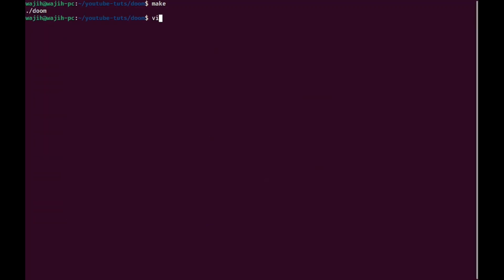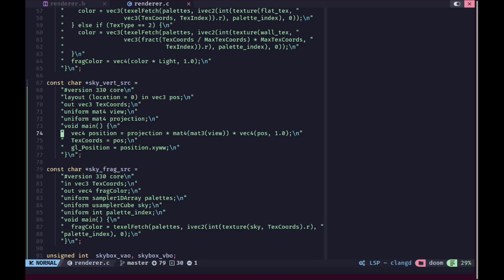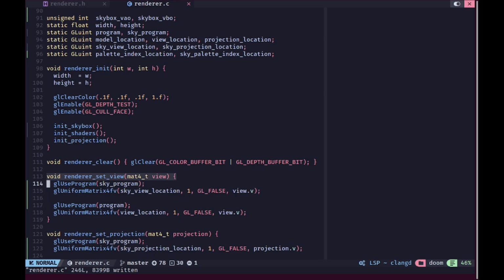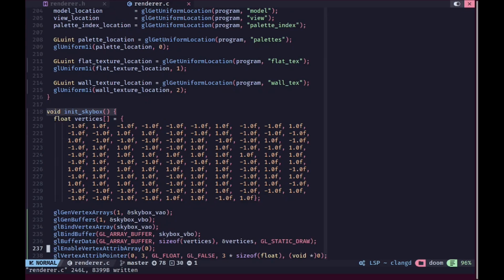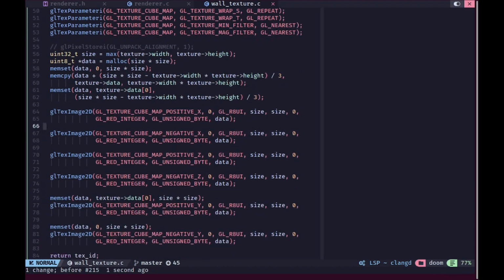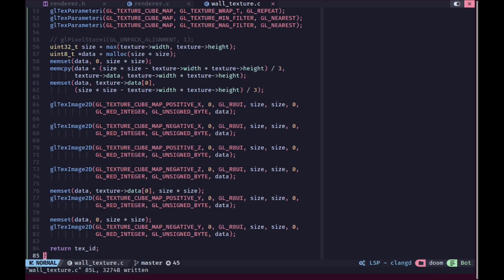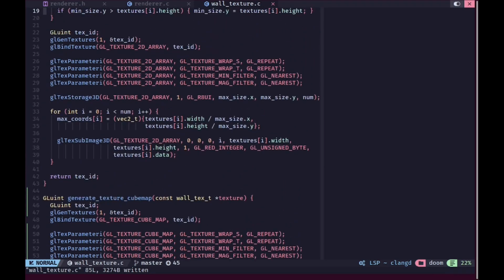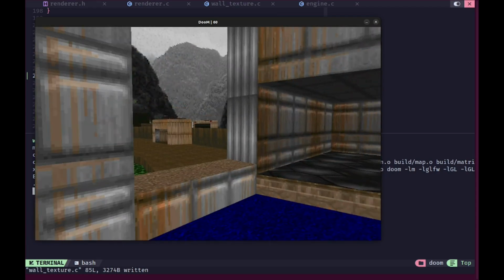Recreating Doom #37 | Sky Rendering with Cubemaps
Join us for an exciting episode of our DooM Rendering Series as we explore the art of sky texturing using cubemaps! In this video, we'll dive into the fundamentals of cubemaps and learn how to apply them to create dynamic and immersive sky textures. By leveraging cubemaps, we'll enhance the visual appeal and realism of our game's environment, providing players with a breathtaking sky that adds depth and atmosphere to their experience. Get ready to elevate your game development skills as we master sky texturing with cubemaps!

🌌 Exploring Cubemaps:
Discover the concept of cubemaps and their role in creating seamless and dynamic sky textures.
Learn how cubemaps work and the benefits they bring to enhancing environmental visuals in our DooM project.

🌟 Sky Texturing Techniques:
Explore advanced techniques for applying cubemaps to render realistic and immersive sky textures.
Learn how to set up and configure cubemaps to achieve stunning sky visuals that adapt to different perspectives.

🚀 Enhancing Visual Realism:
Witness the immediate impact of cubemaps on the visual realism and atmosphere of our game environment.
Experience the transformation of our skies as we implement cubemaps to create a more immersive and visually appealing world.

🔧 Key Objectives:
Master the art of sky texturing using cubemaps to enhance the visual appeal and realism of our DooM project, providing players with an immersive sky experience.
Lay the foundation for further advancements in environmental texturing and atmospheric effects, unlocking new possibilities for visual storytelling.

Prepare to elevate your game's visual experience as we master the use of cubemaps for sky texturing. Don't miss out on this transformative episode as we bring the skies to life in our DooM project! 🌟🚀